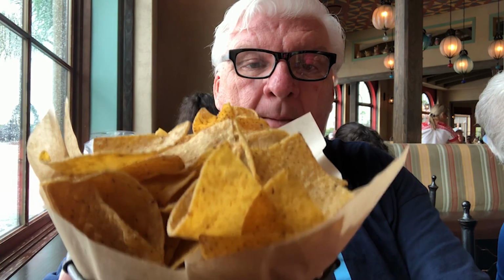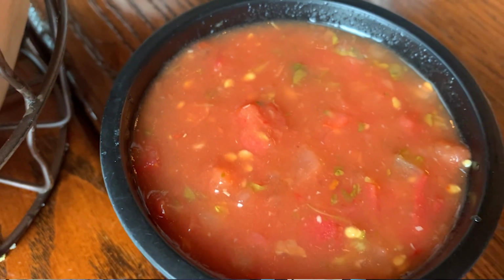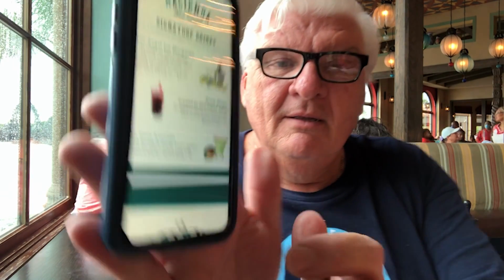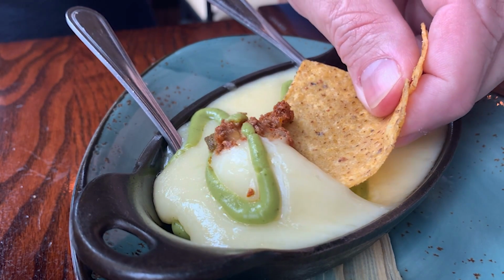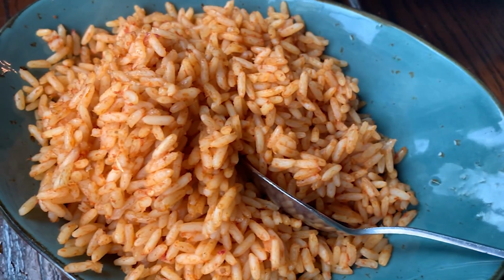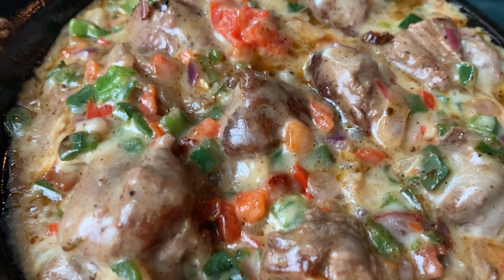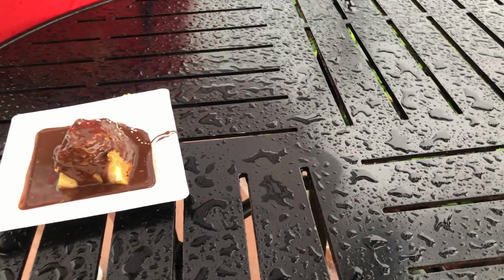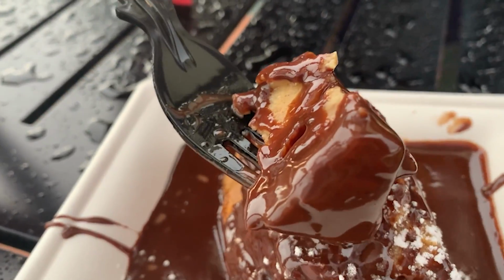Epcot’s La Hacienda de San Angel restaurant for our DISNEY DINING QUEST | DISNEY DINING REVIEW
Linner/Dinner today is at Disney's La Hacienda de San Angel located in the Mexico Pavilion in EPCOT.  One of our travelers suggested the Chocolate Bread Pudding which can be found in one of the festival booths in Mexico.  It was very rich and delicious and covered in a dark chocolate sauce.  La Hacienda is a great spot if your on the lookout for a cool indoor location to view EPCOT Forever. Hope you give it a try and let us know what you think? La Hacienda and the Chocolate Bread Pudding!